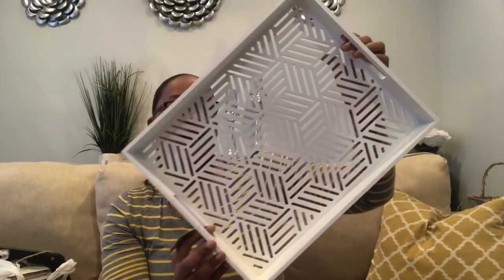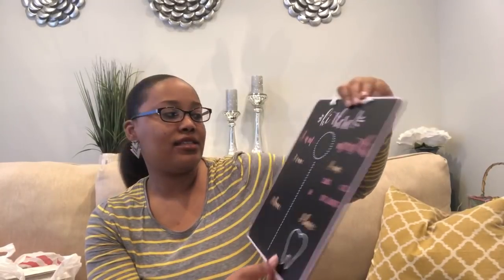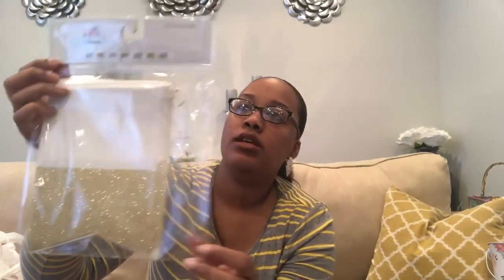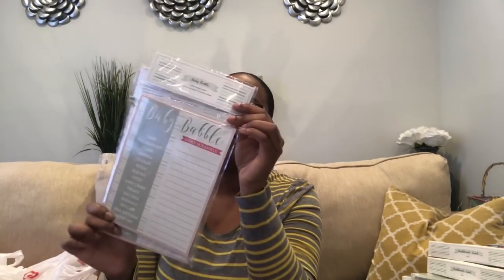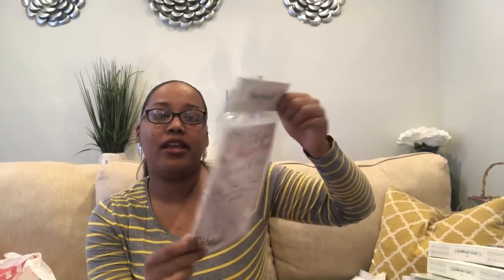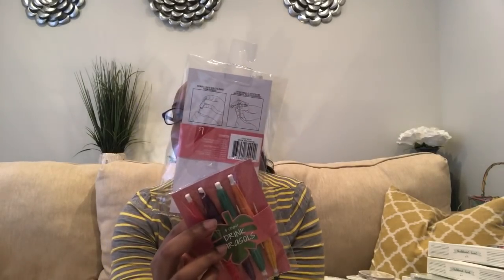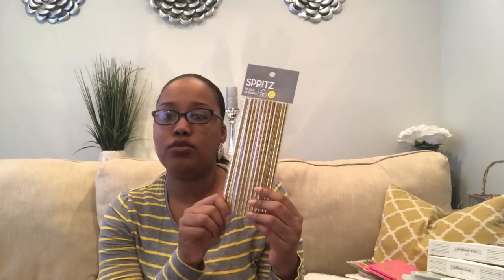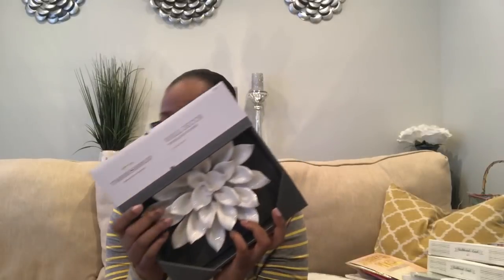TARGET DOLLAR SPOT HAUL!! Amazing Finds!!